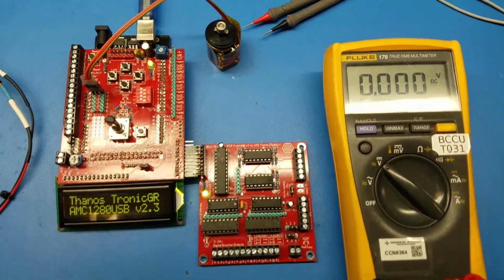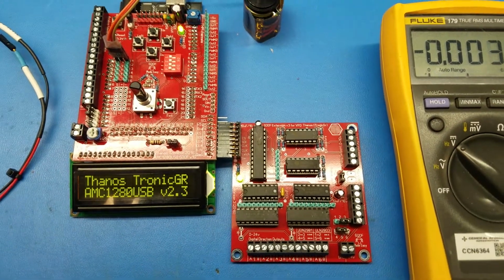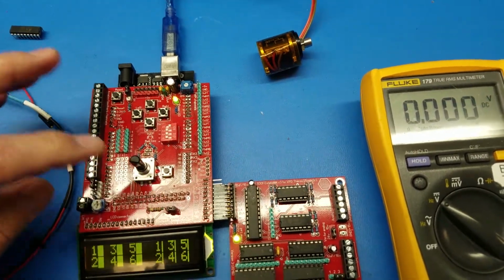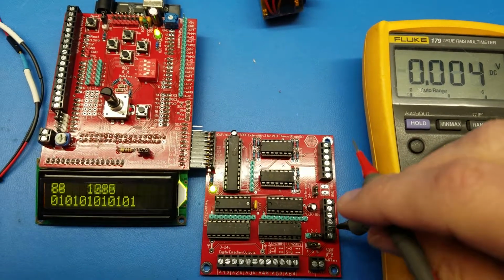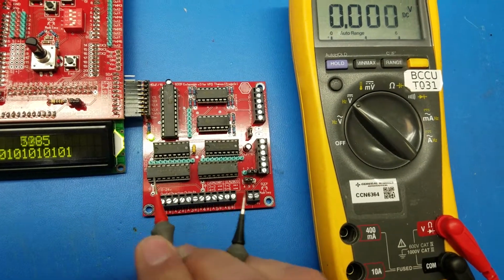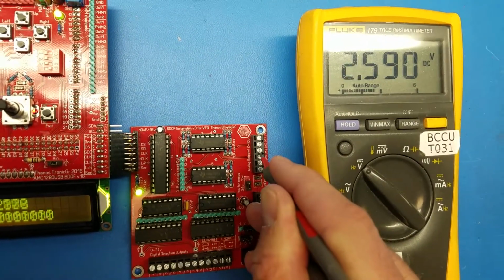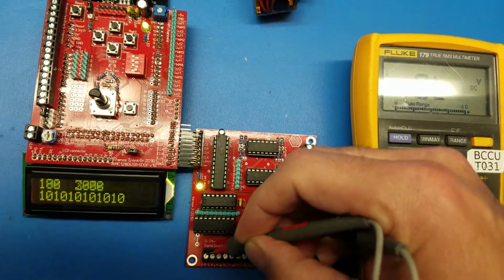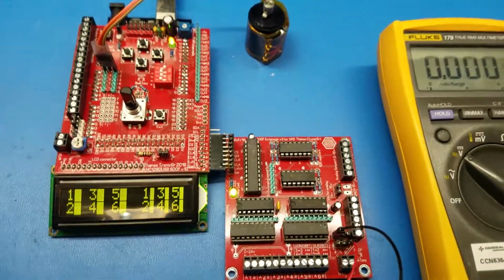New way to test outputs of AMC1280USB with Firmware v2.3